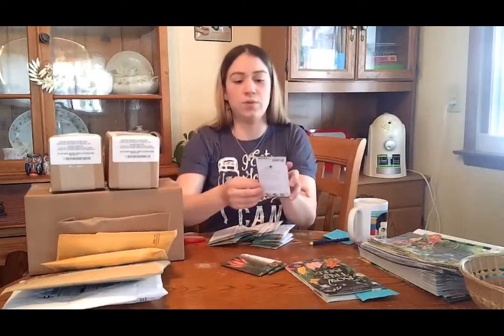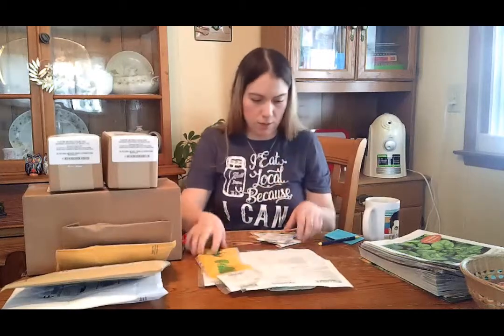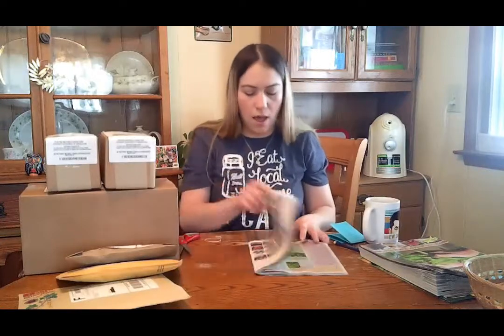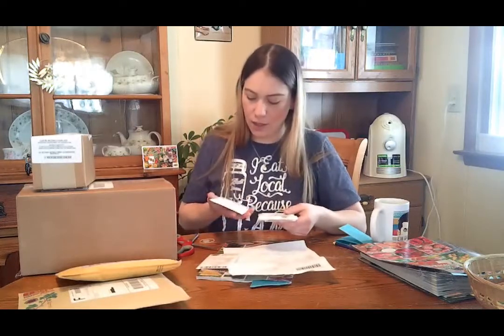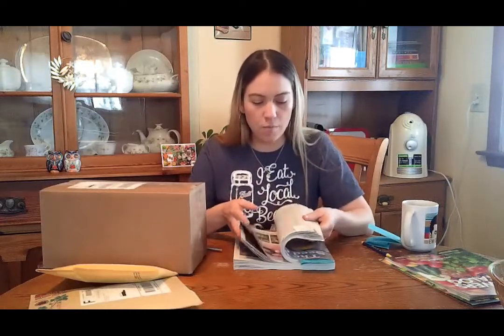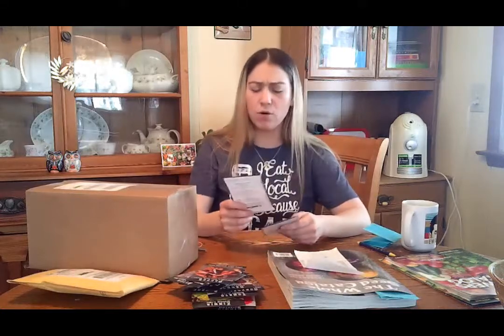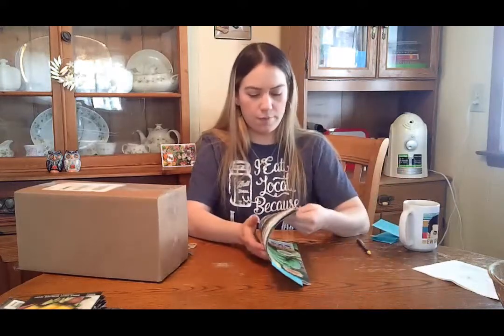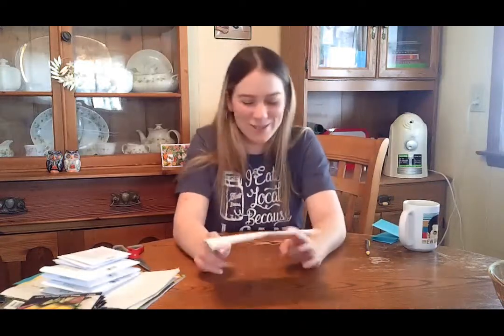THE GREAT UNBOXING - ("Let's Talk About Seeds" pt 2)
Welcome back - If you missed it, be sure to check out my previous video giving a more general overview of what to know when seed shopping. In this one we’re just opening boxes!

After weeks of waiting for them to be delivered, it's time to unbox my 9 seed orders! I set a budget of $40 maximum to spend with each company and ordered a smattering of this & that to get a sense of each company's catalog/ordering process/packaging.

Join me on Instagram: myhomesteadclassroom